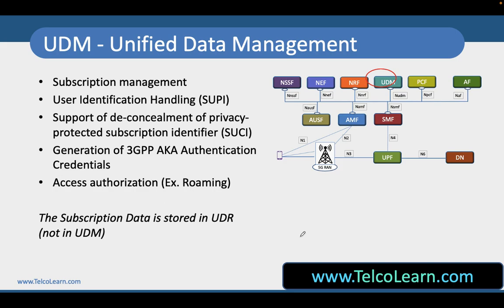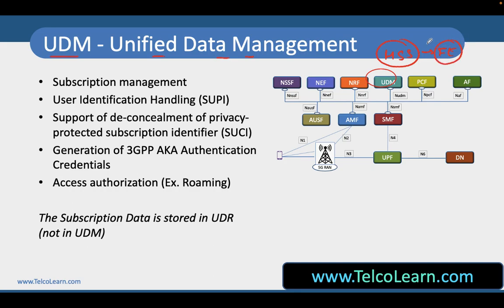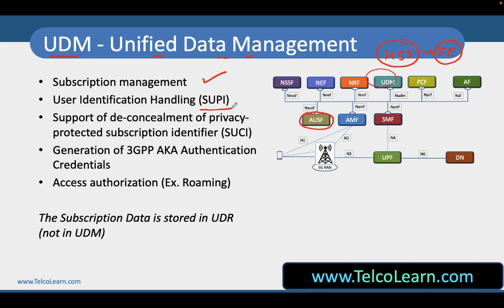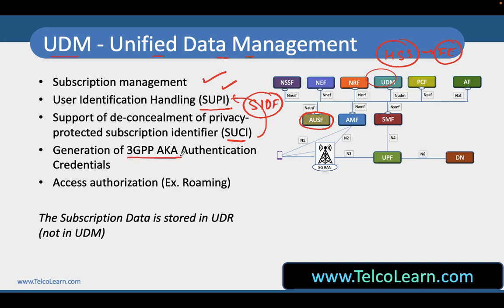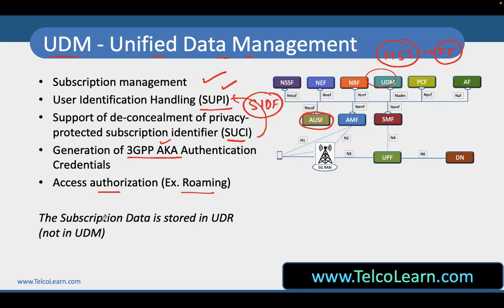What is UDM in 5G? 5G Service-based Architecture | 5G Core Network | SBA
In this video, we talk about the UDM in 5G Core Network Architecture.

TelcoLearn is a 5G and Cloud Training and consulting company and If you wish to know more about the services we provide, Please contact us at or call us at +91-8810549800

5G Service-based Architecture | 5G Core Network | SBA

UDM , 5G Service based Architecture, 5G Core Network,  SBA,